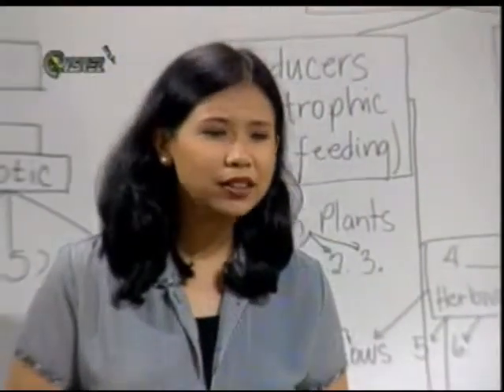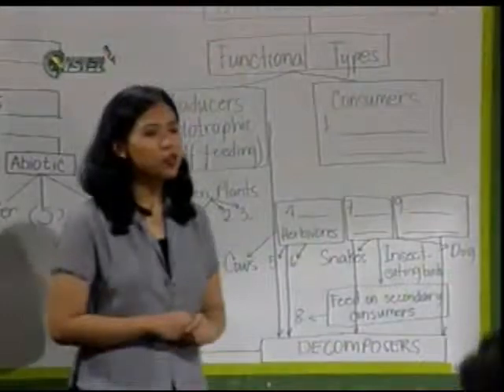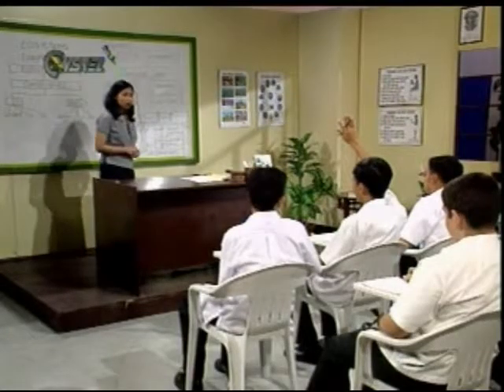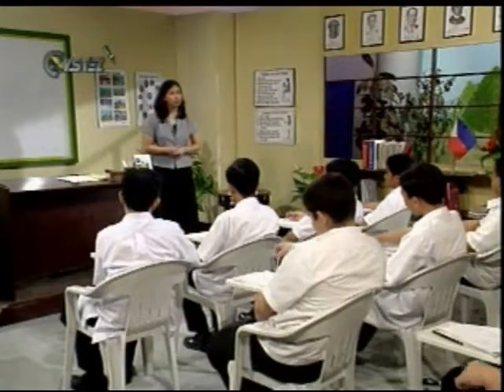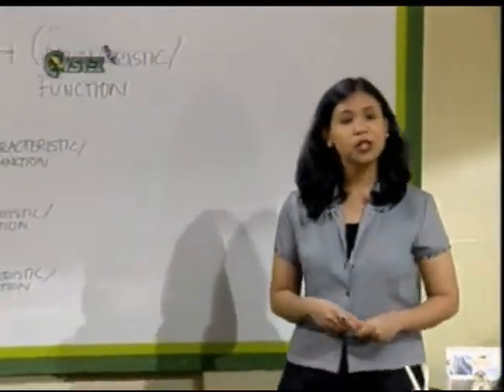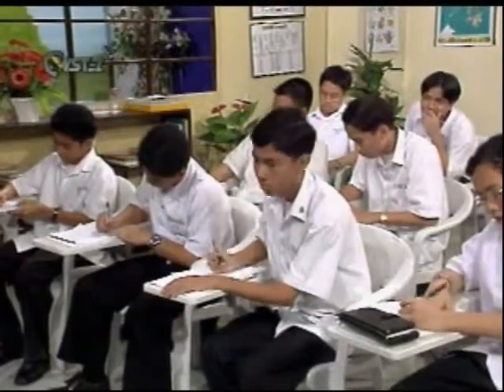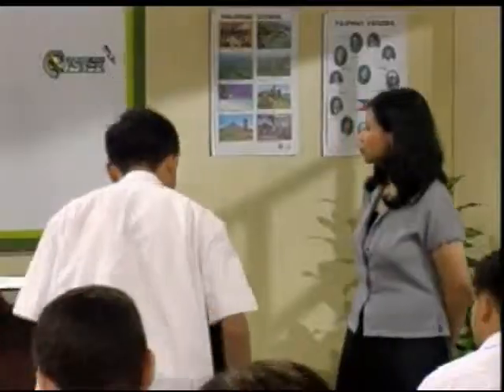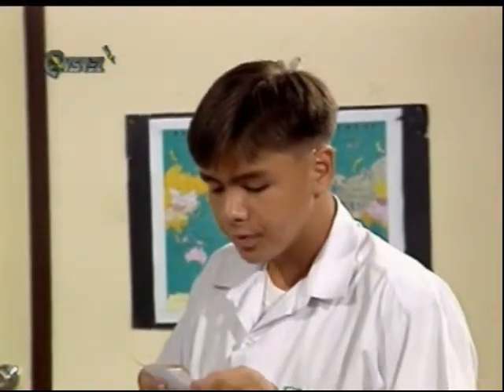reading in the content area 5